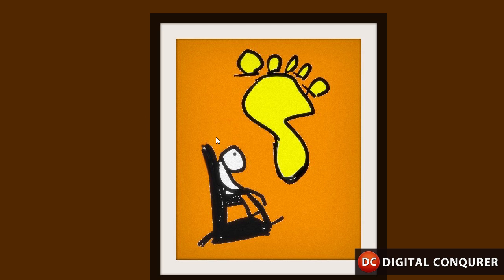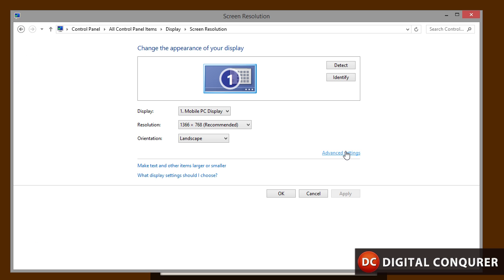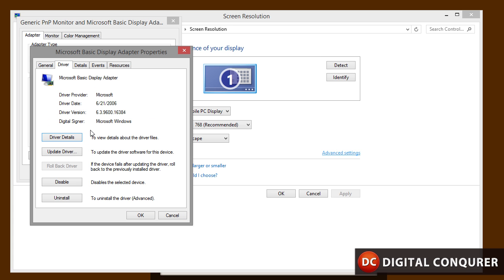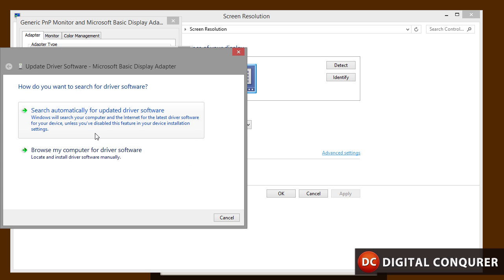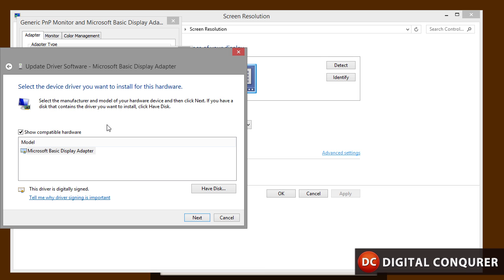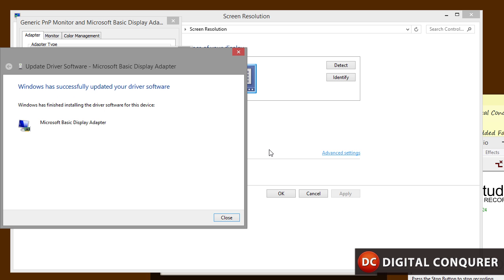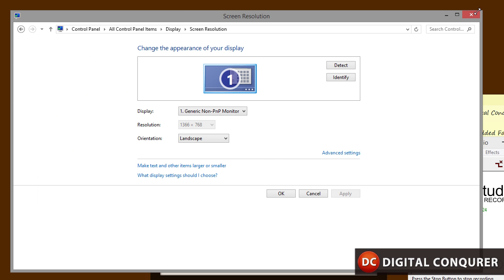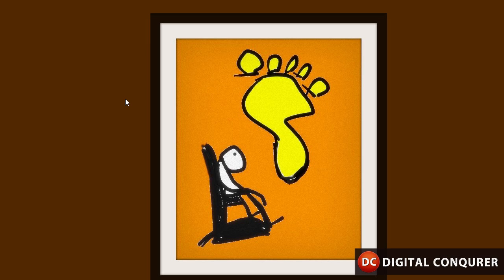[FIXED] Brightness Issue in Lenovo/ HP Laptops After Windows 8.1 Update - Adjust Brightness Problem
After the recent Windows 8.1 update I did on my Lenovo Laptop, My brightness function keys became unresponsive. Even the display settings in control panel wont let me change the brightness.

So, I tried fixing the issue, and this is how you can solve the Brightness Hotkeys Not Working Error, on Lenovo or any other laptops, on Windows 8.1 device.